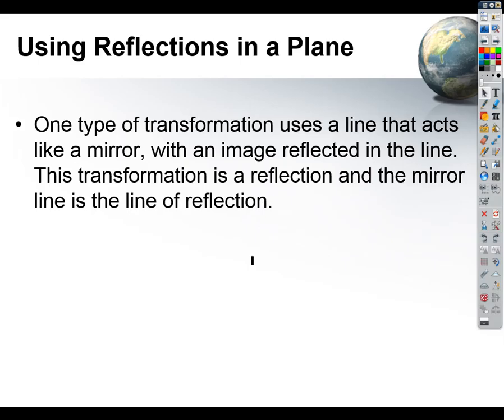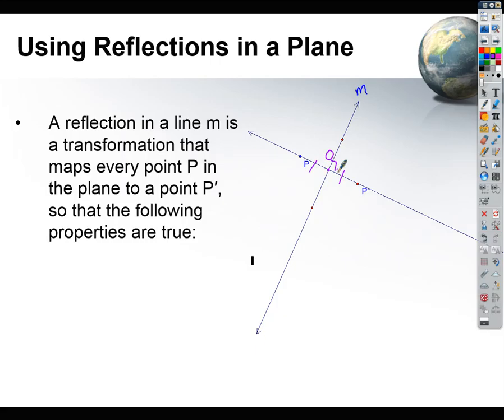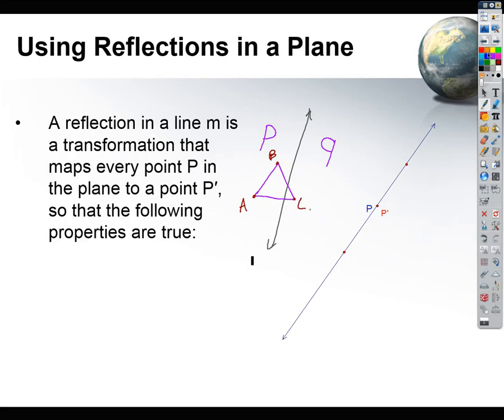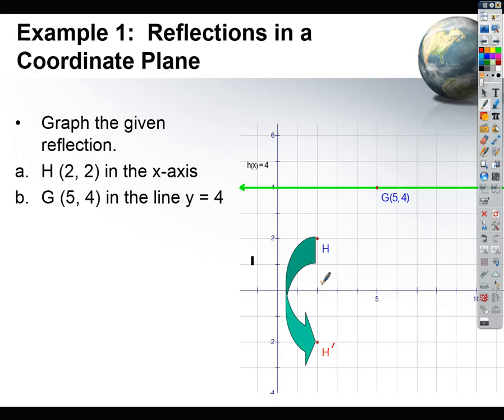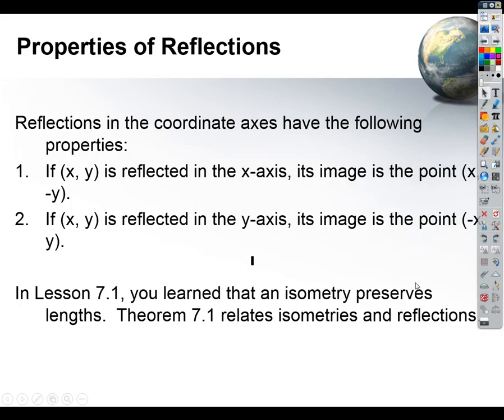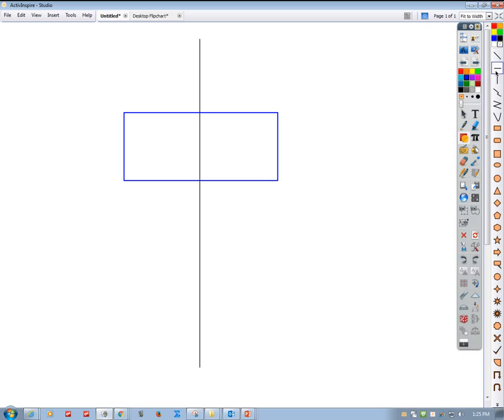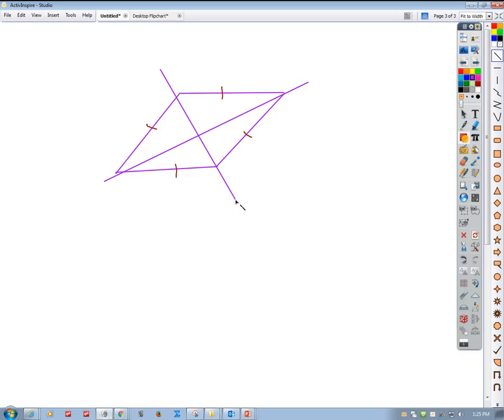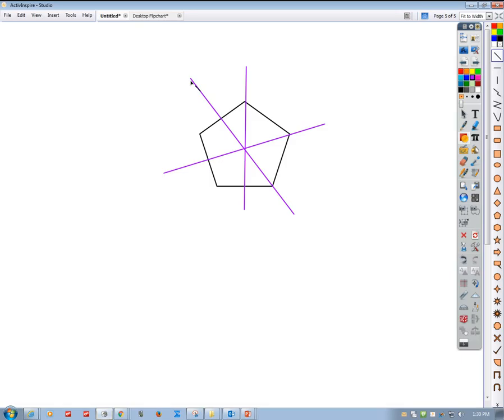Reflections 2016 03 14